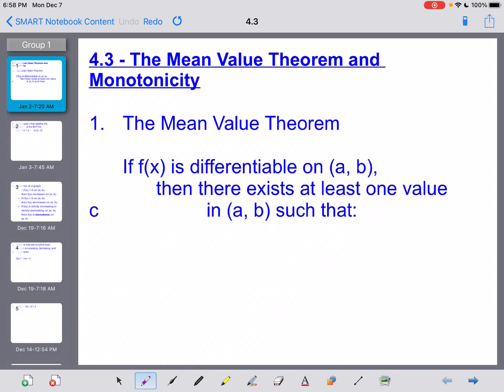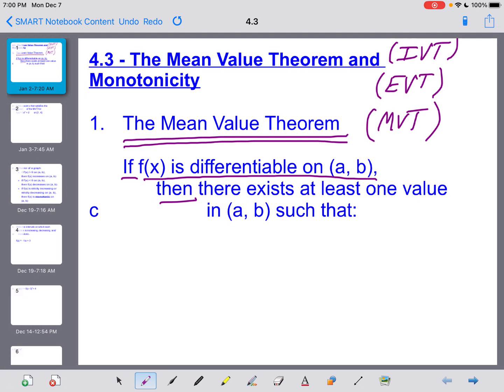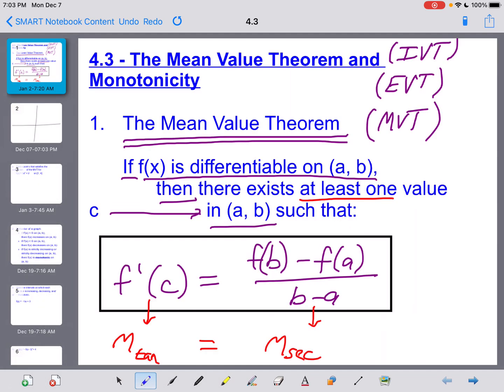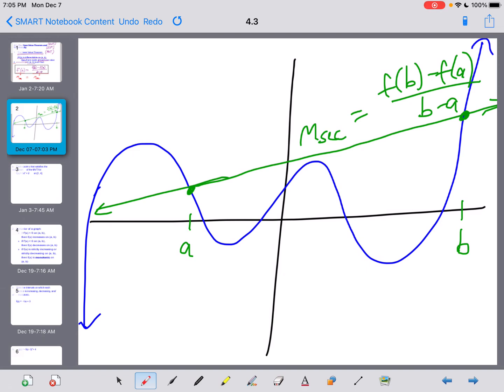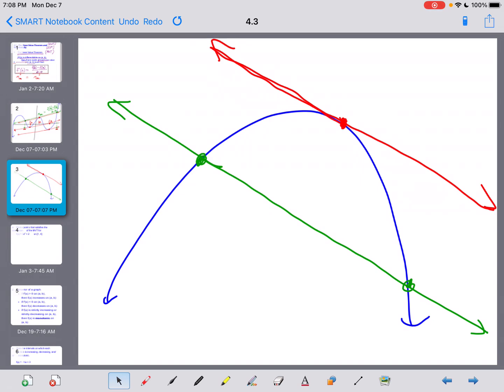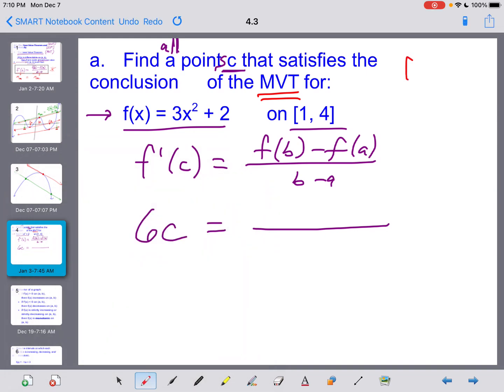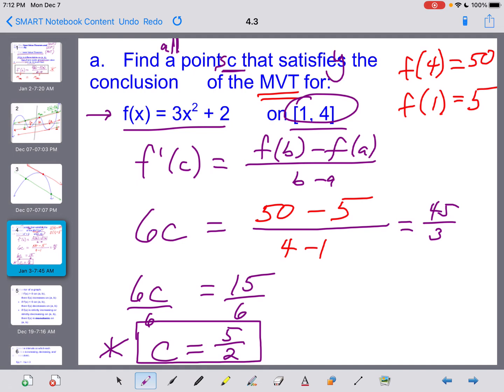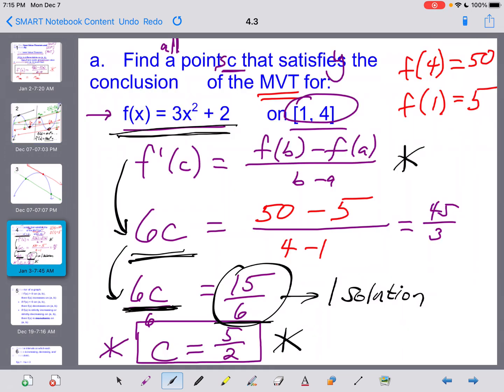AP Calc - 4.3 notes part 1 (Mean Value Theorem)